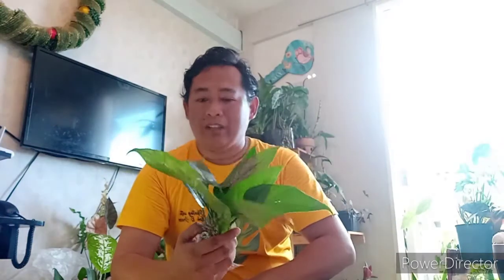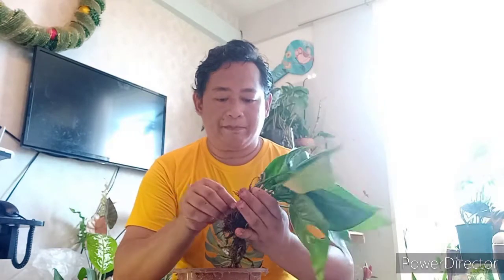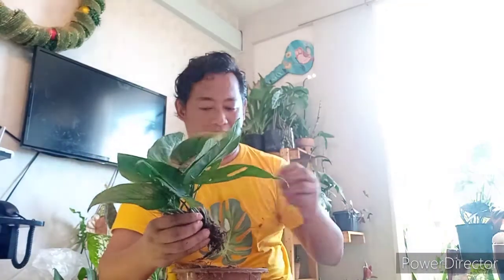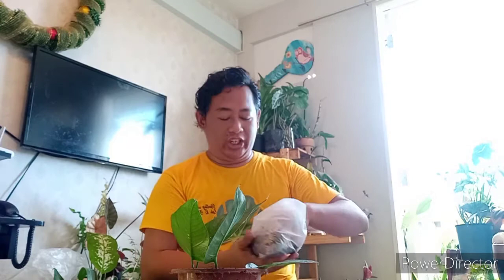planting Cebu blue pothos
Epipremnum Pinnatum a.k.a. Cebu Blue pothos
Origin: endemic to Cebu City
 It is a plant variant with silvery-blue, shiny leaves that tend to have a sparkle under the right lighting conditions. It has beautiful leaves, can be grown as a climbing or trailing plant.
Caretips:
Light – bright indirect light conditions
Soil – moist, and fast draining soil mix. Cebu Blue requires a well draining soil. Any premium potting mix with perlite added will make a great potting soil to use
Water- Just water it the way you would water any other indoor plant. Give the plant a complete soak and allow it to dry out a bit between each watering session. The excess water should completely escape through the drainage hole.
Temperature - Cebu Blue prefer cooler temperature conditions and will grow best when kept in an area which maintains a temperature of 60-80˚F (15-26˚C).
Humidity - Cebu Blue will tolerate the basic household humidity but boosting the humidity slightly will assist in keeping your Cebu Blue happy and healthy.
Fertilizer - Fertilizing is essential during a Cebu Blue's growing years. The plant can grow pretty well on its own, which means you need not fertilize it